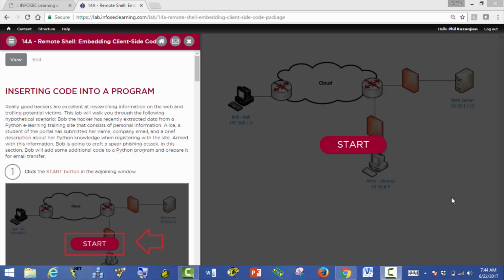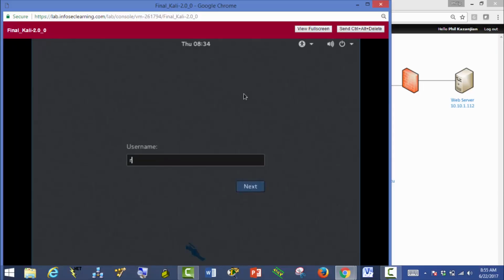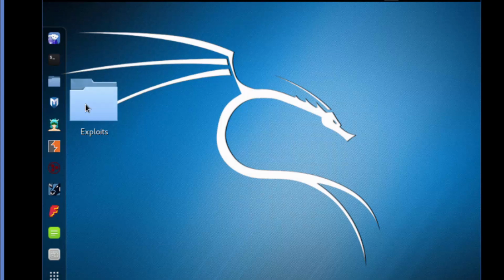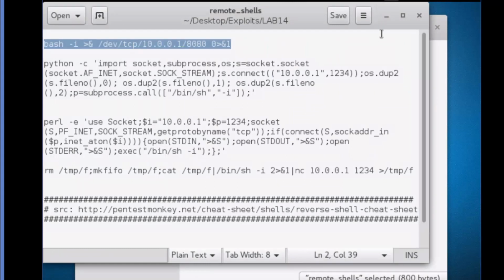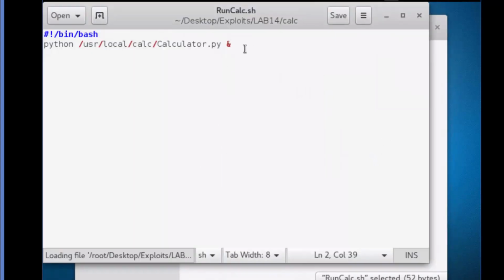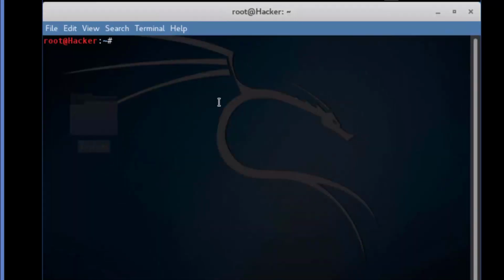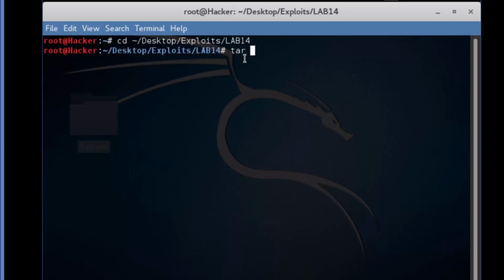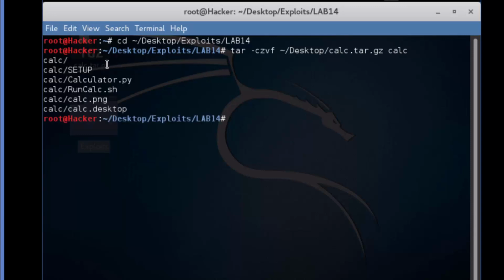Inserting Code into a Program